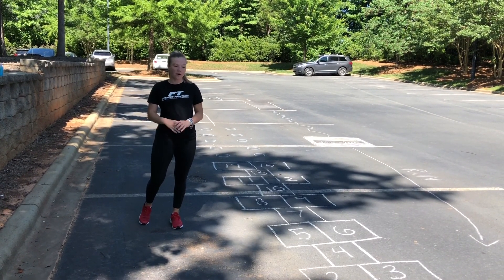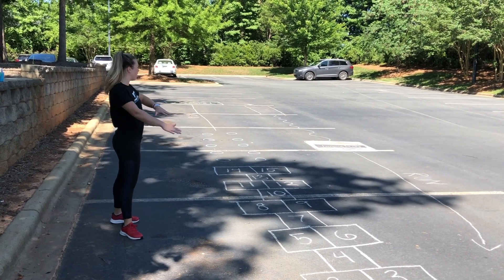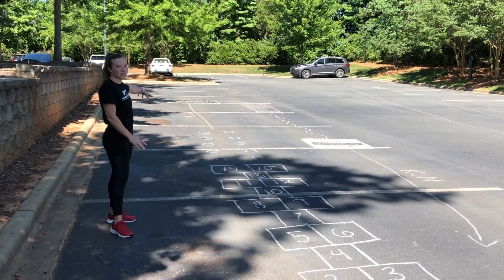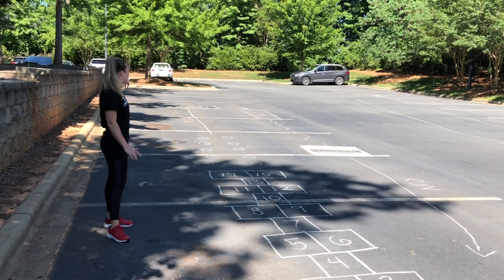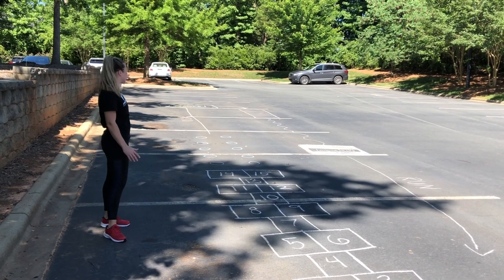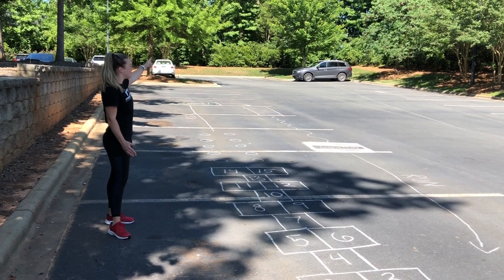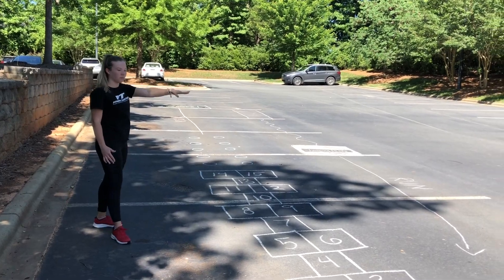Kids Hopscotch Course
Hey kids! Now that its summer its time to get out into the sun and have some fun!  Try out this course for a fun summer activity with your family.